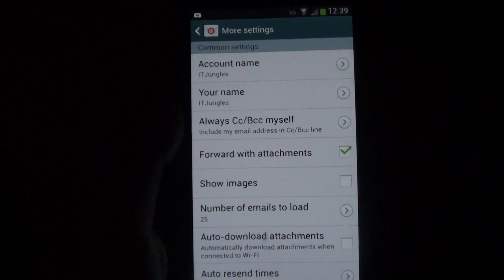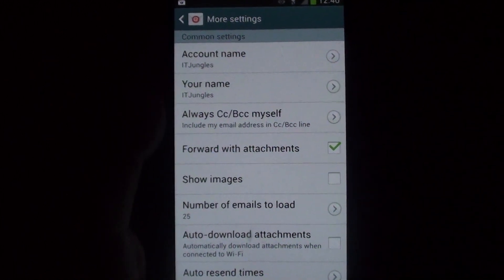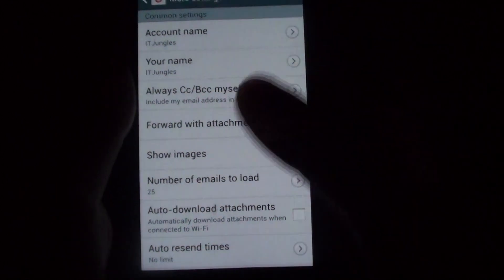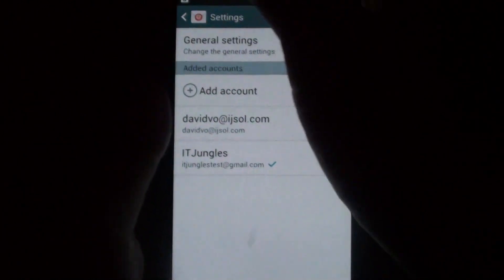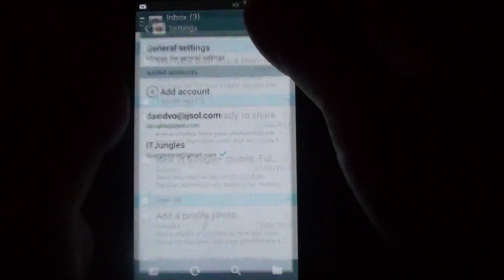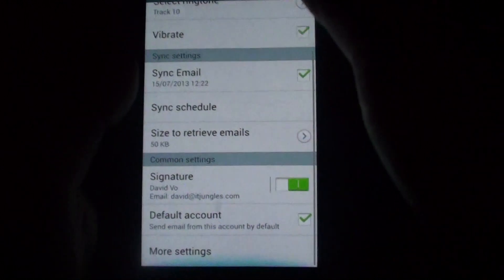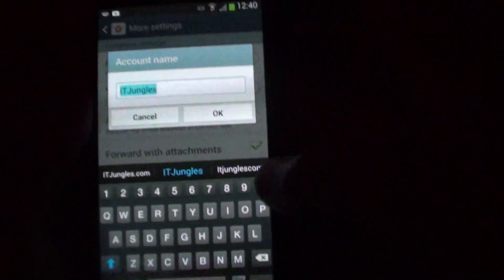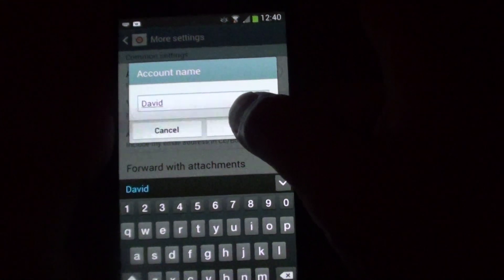Samsung Galaxy S4: How to Change Email Account Name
Learn how to change email account name on the Samsung Galaxy S4.

At the initial setup of an email account, you were given the chance to give your email account a name. But if there some changes of circumstances then you may need to change this account name. Watch this video for the change demonstration.